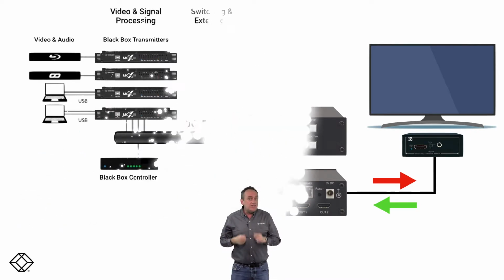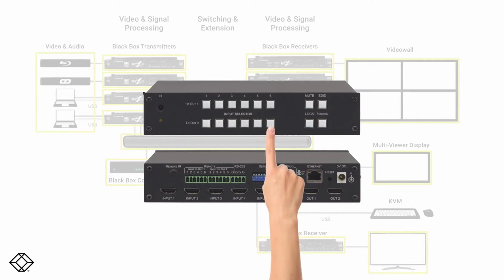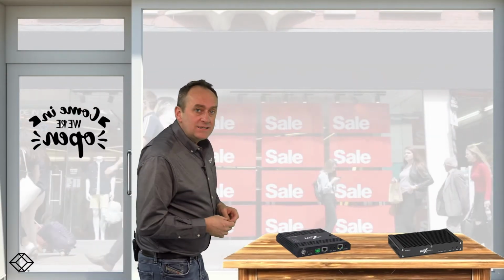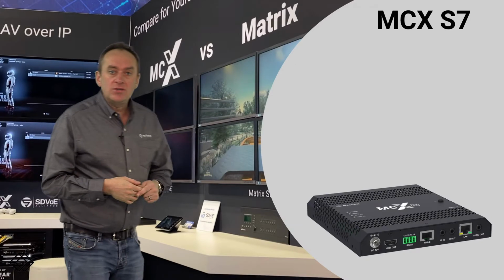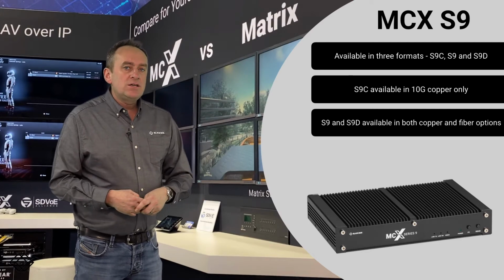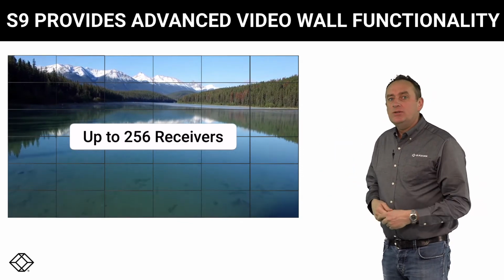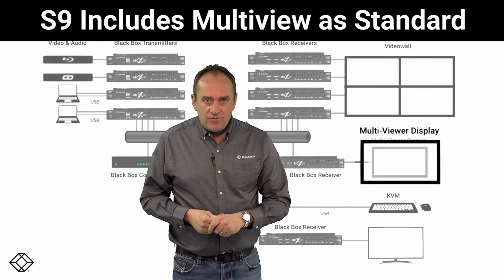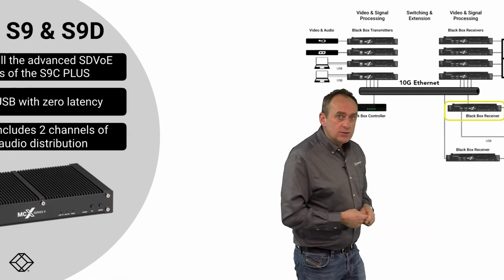Black Box Course 3 - An Overview of the MCX S7 and S9